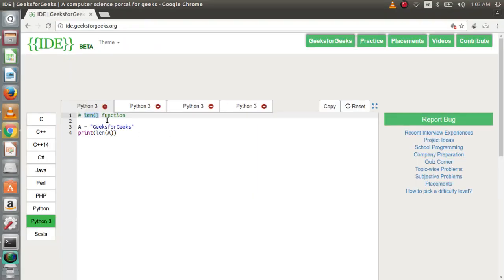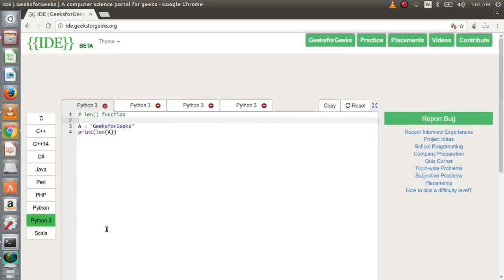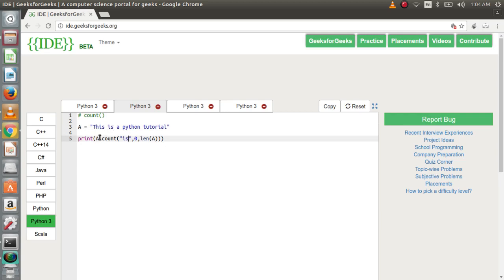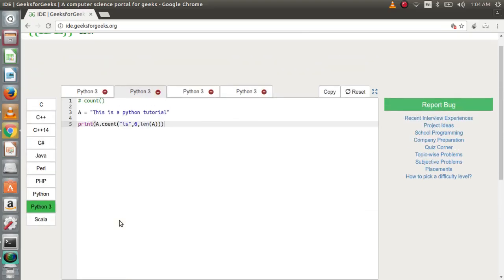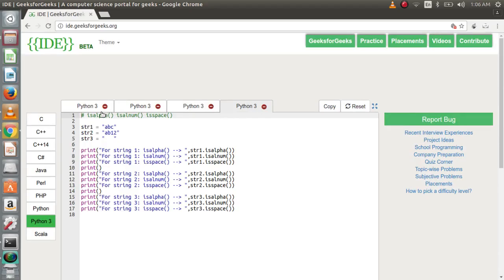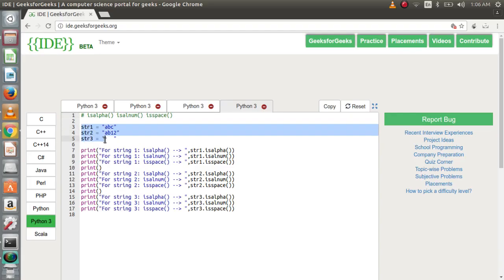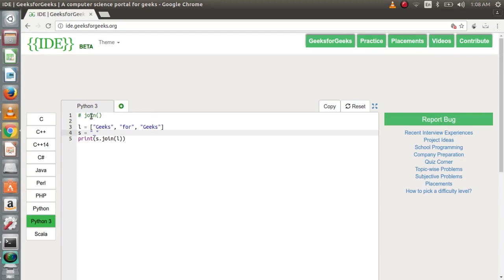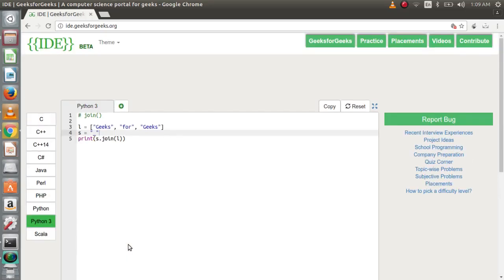Python Programming Tutorial | Python String Methods - Part 1 | GeeksforGeeks